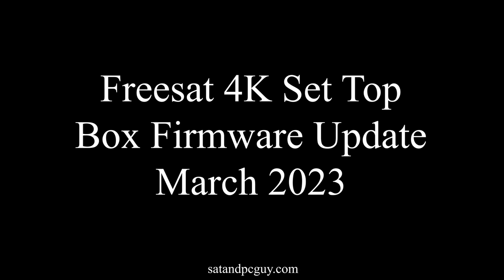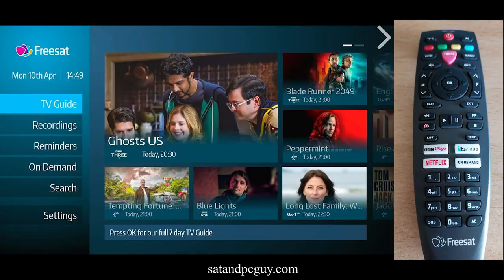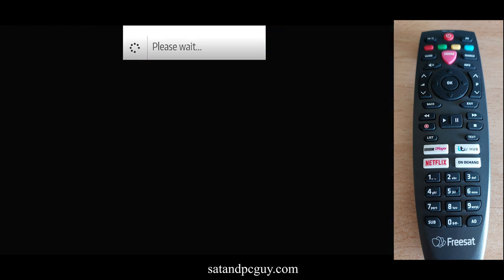Freesat 4k Set top boxes March 2023 Update - what has it fixed?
Freesat 4k Set top boxes recently had a firmware update

The new version is 5.5.2.p1_ui_1.5.1

And was released on the 30th March 2023

Boxes should have applied this update automatically.

This update includes a fix where the ITV Hub button on the Freesat remote control wasn’t launching ITV Hubs replacement ITVX correctly.